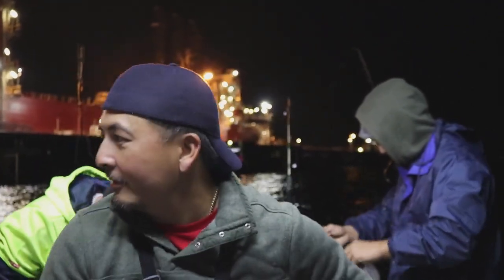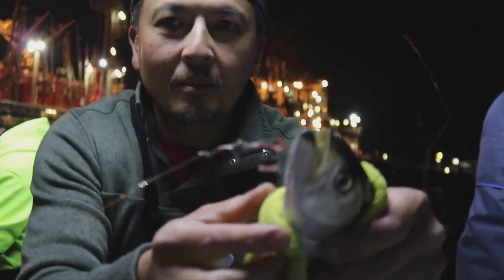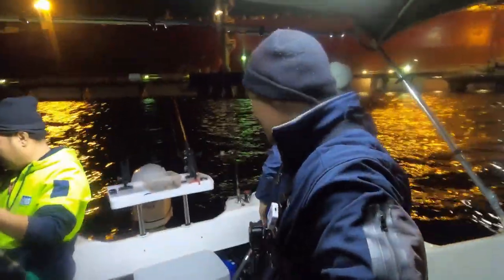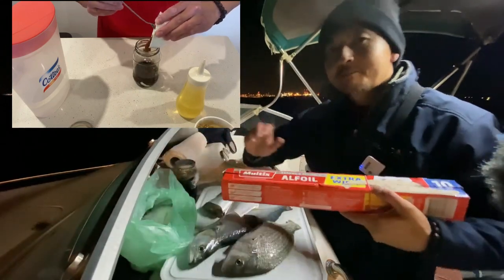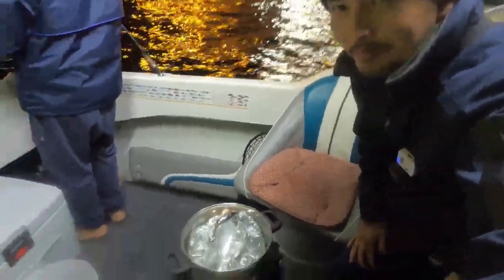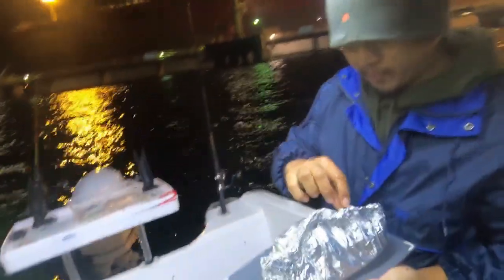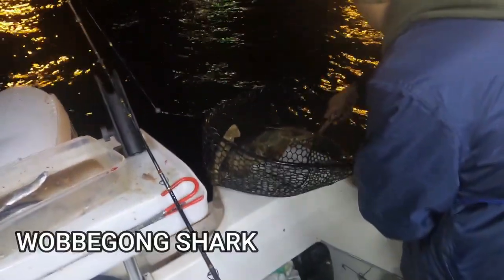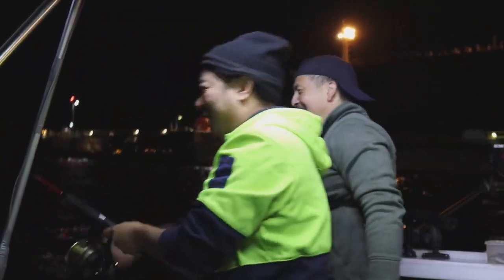Sensational Catch and Cook on a boat Steamed Tailor in Botany Bay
In this video we head out to Botany bay for an awesome fishing session, the Tailor were on the bite producing some great results and of course a sensational Catch N Cook followed.